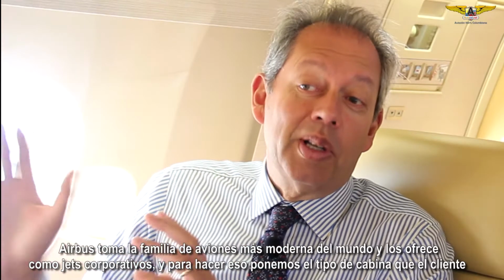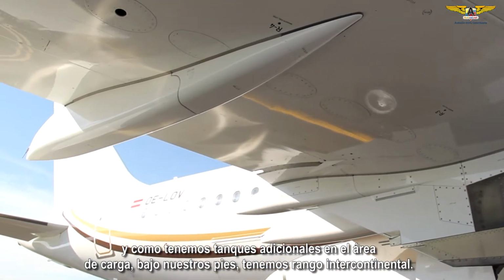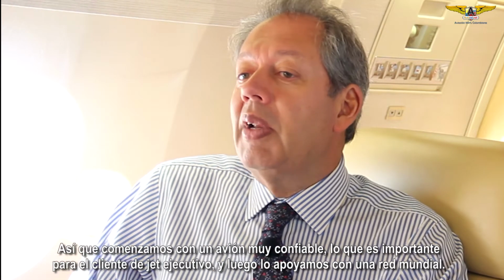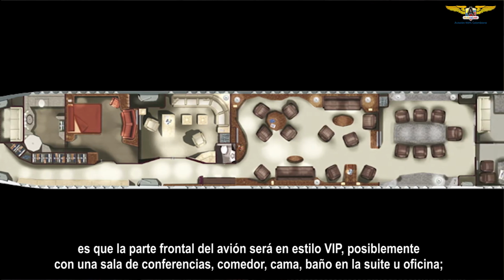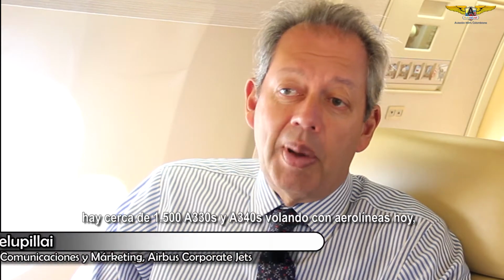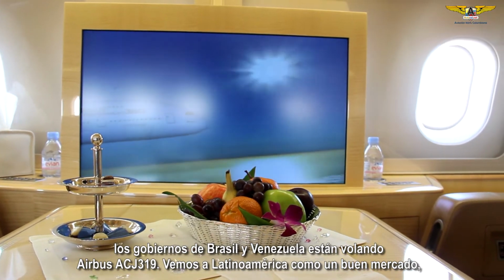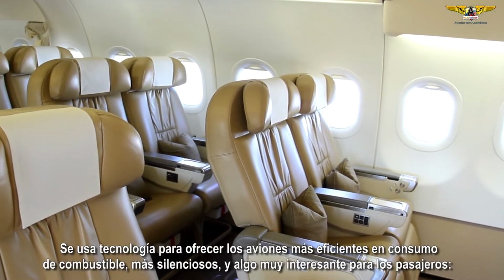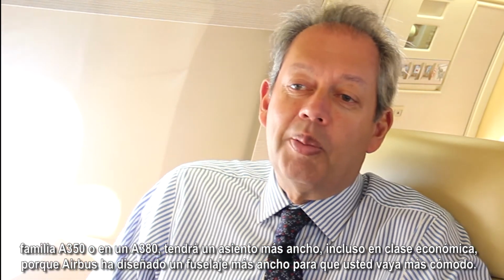Airbus Corporate Jets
Hablamos con David Velupellai, Director de Comunicaciones y Márketing de Airbus Corporate Jets. Info